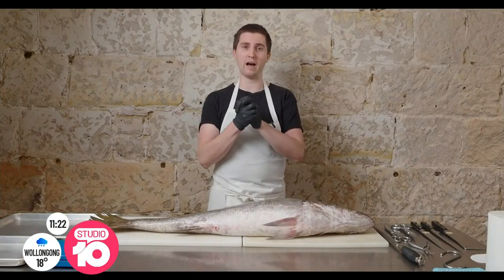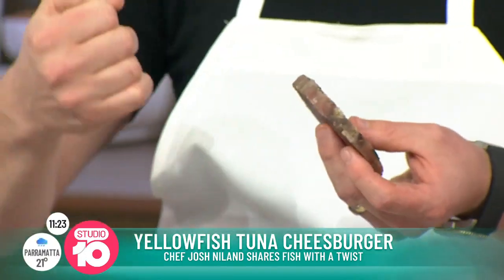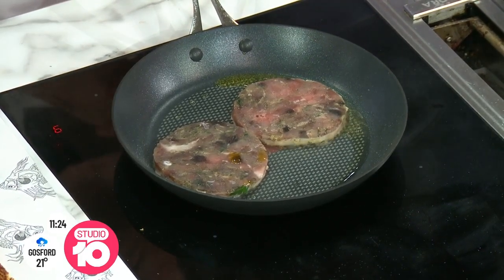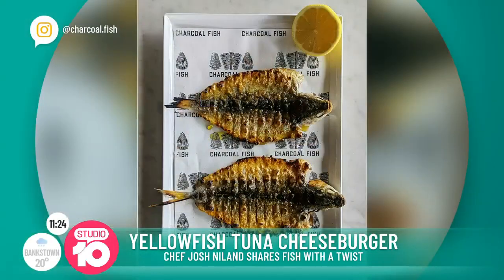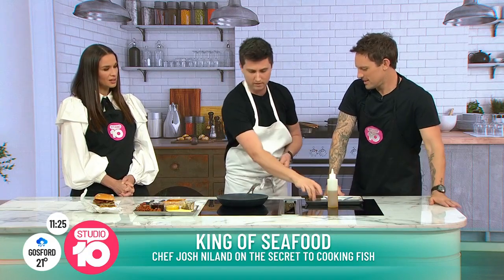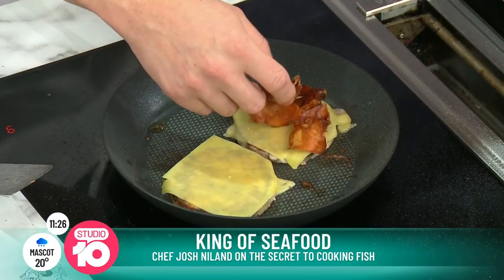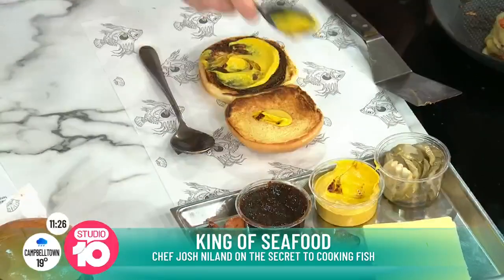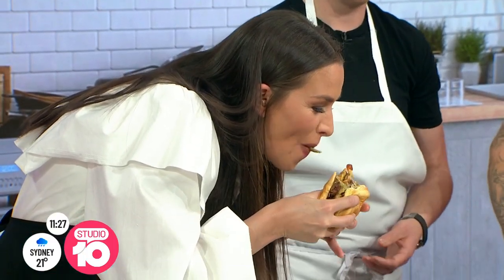Josh Niland’s Yellowfin Tuna Cheeseburger & Smoked Murray Cod Bacon | Studio 10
The king of seafood Chef Josh Niland stops by Studio 10, to share the secret to his Yellowfin Tuna Cheeseburger & Smoked Murray Cod Bacon